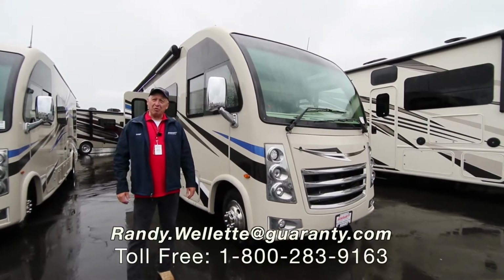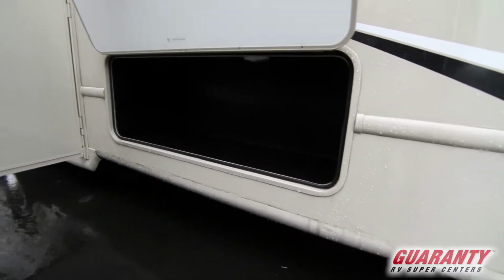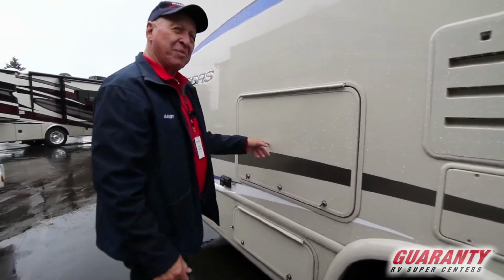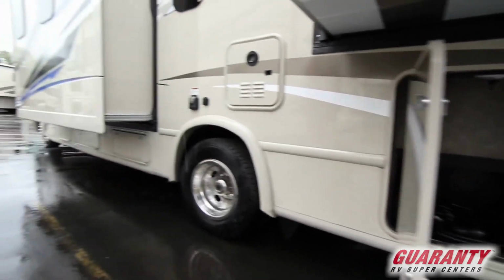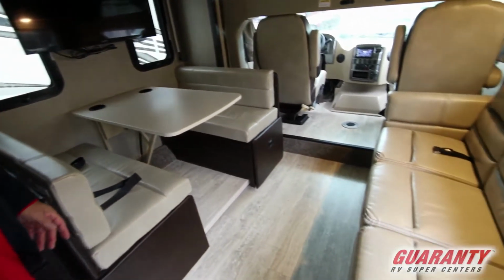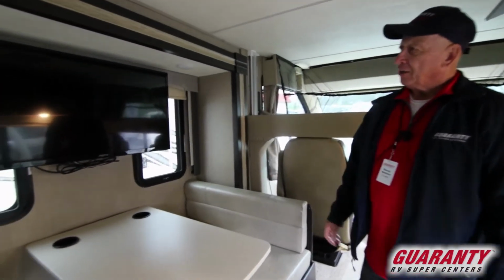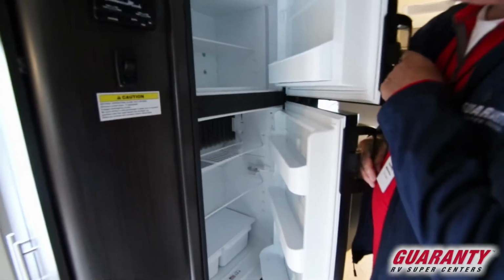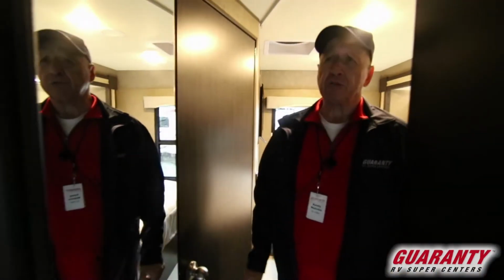2018 Thor Vegas 27.7 Class A Motorhome • Guaranty.com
2018 Thor Vegas 27.7 – You can bet this 2018 Thor Motor Coach Vegas 27.7 Class A motorhome is a winner. Thor classifies it as an RUV (recreational utility vehicle). It's sporty, compact, and ready to roll wherever you want to go.

Built on the Ford E-450 chassis with a 6.8L Triton V10, 305HP engine, you won’t be gambling as you approach the mountain passes. This unique RV, or RUV, with its contemporary design elements will get you up and over every time.

Uniquely styled from the interior features to the exterior design, this coach hits the jackpot. As you step inside, you’ll notice the beauty of the beechwood cabinetry complimenting the platinum interior décor. The well-equipped galley with a two burner stovetop, convection/microwave, 2-door refrigerator, and ample storage will have you cooking up a storm.

As night arrives, head to the rear bedroom and nestle into the queen size bed to watch a movie on the 32-inch bedroom TV. Other sleeping options include the booth dinette, jack knife sofa and drop down overhead bunk.

The full bath includes a 32 X 32-inch shower, commode, and sink. You will also find overhead storage for your linens in this room.

Other notable features include:
• 4.0kW Onan generator,
• 40 inch LED TV in living area,
• Power awning,
• Reclining swivel captain’s chairs
• Residential vinyl flooring
• Outside shower,

Double down on adventure with this 2018 Thor Vegas 27.7 from Guaranty RV. While you’re here visit the Guaranty Travel Center and RV Park for all of your travel and camping needs.